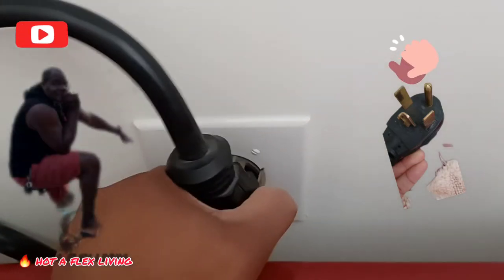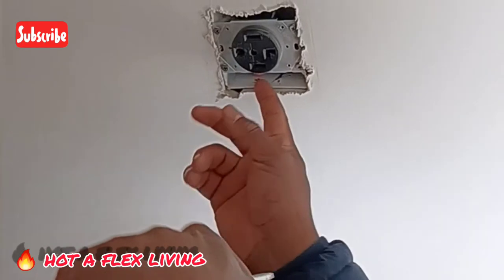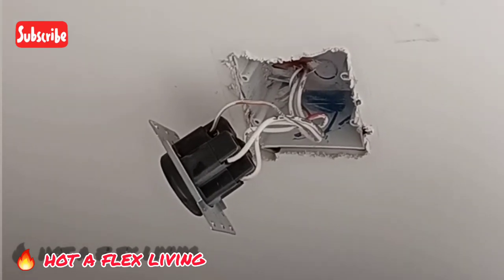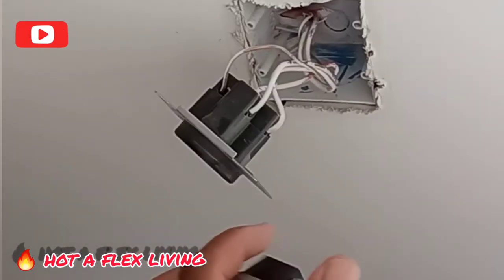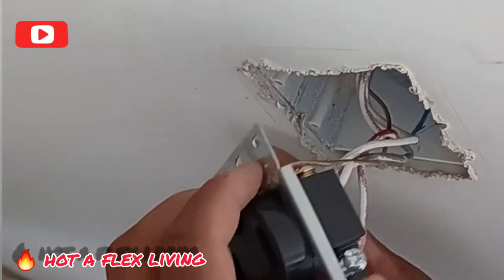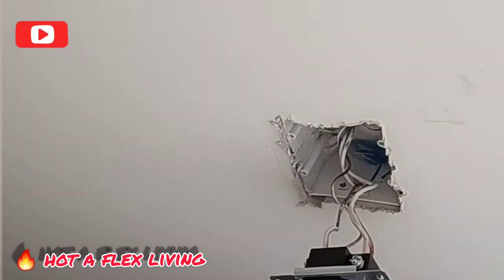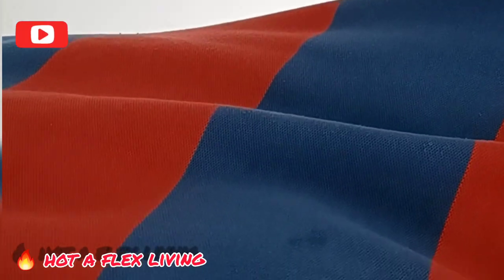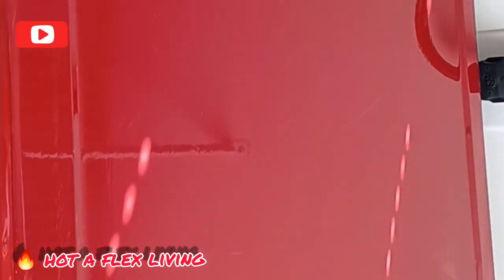DIY: How to change a 220v or 230v receptacle for a dryer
washer dryer receptacle pliers screwdriver
turn breaker off